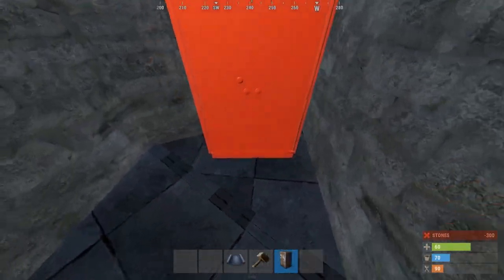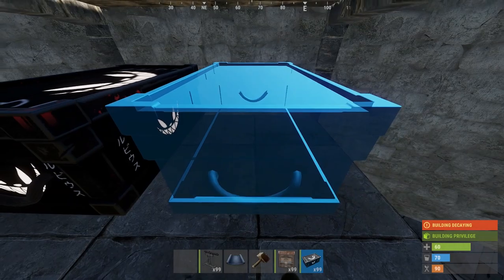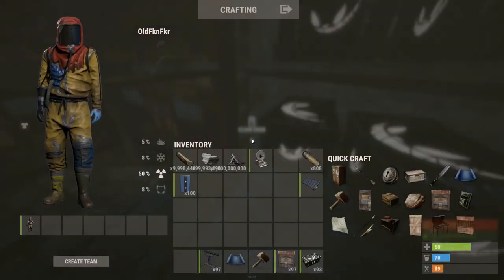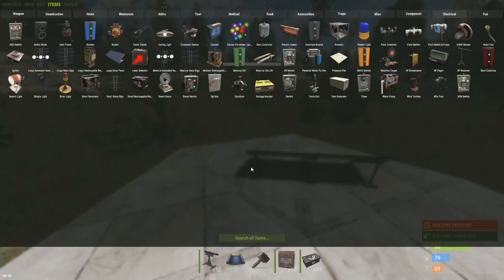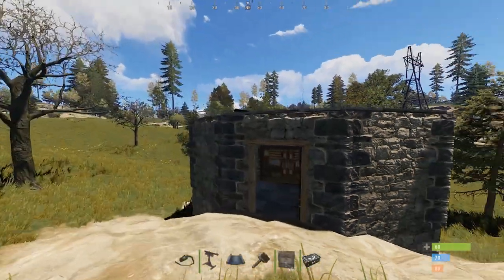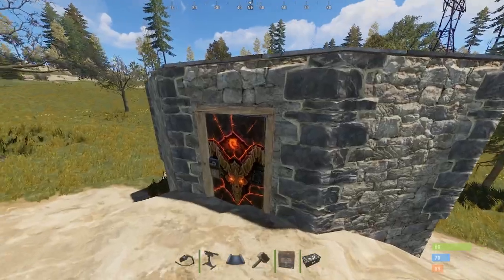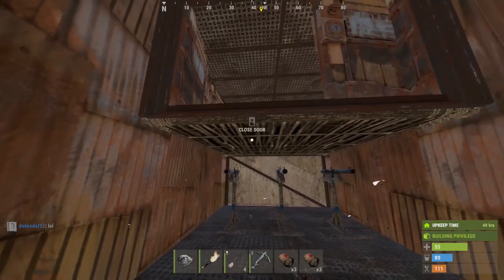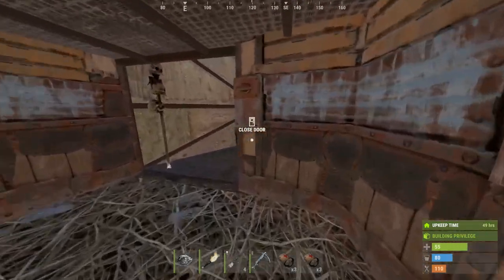Early Game Self Sealing Trap. Rust January 2021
Cheap trap base that only needs a shotgun trap to start. I built it on a couple of vanilla servers and had a lot of fun. Takes about 7k stone to put up. Live test trapping on the end of the video.

Go to OldFknFkr.com to join me on discord